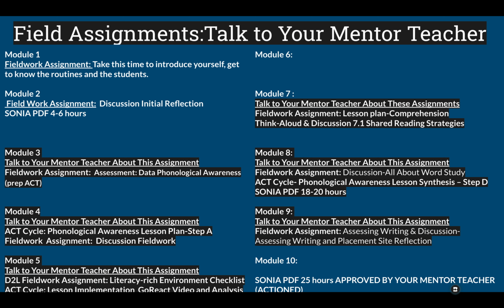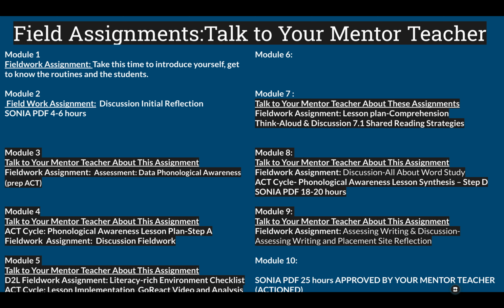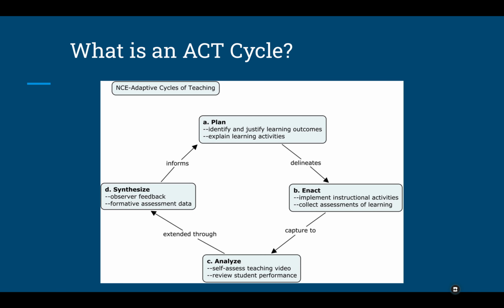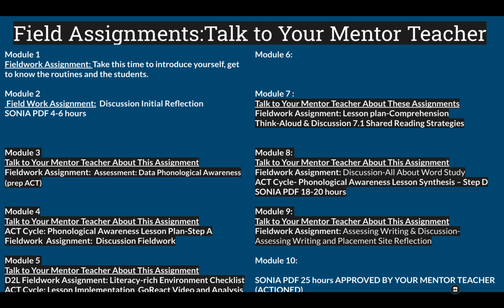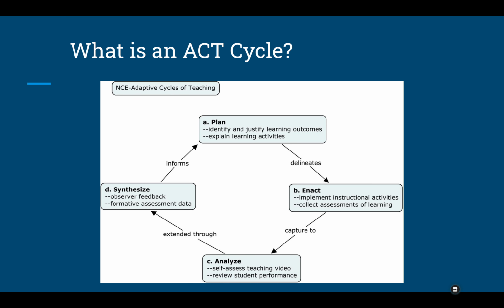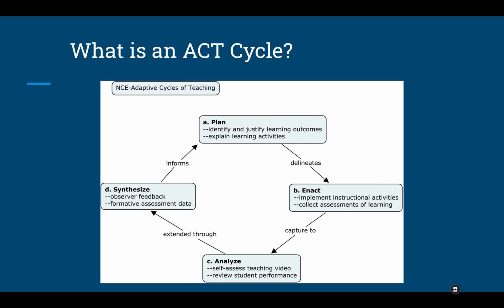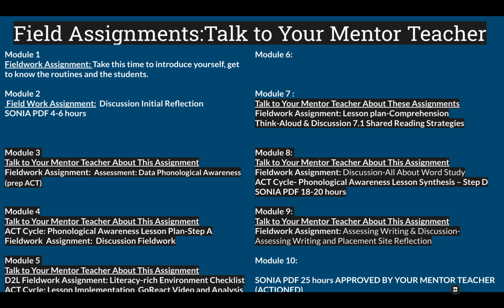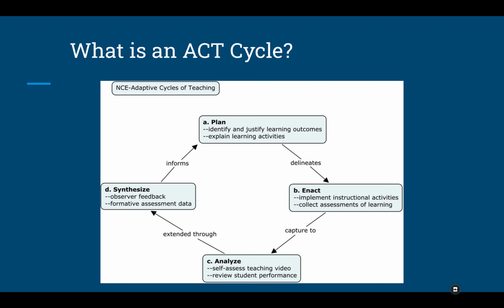ECE 334 What is an ACT Cycle?